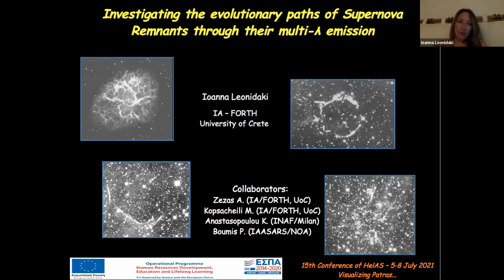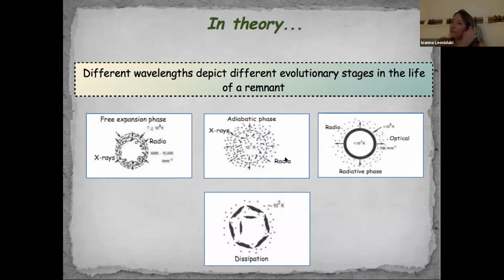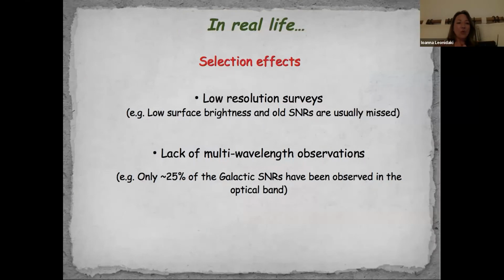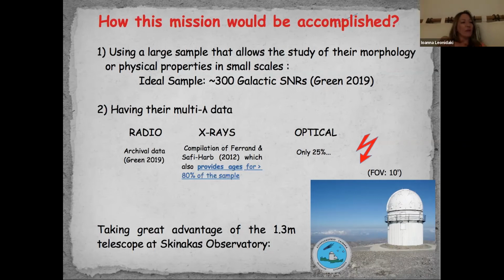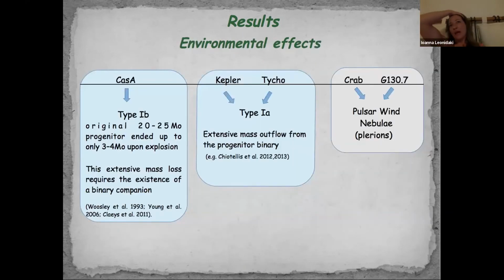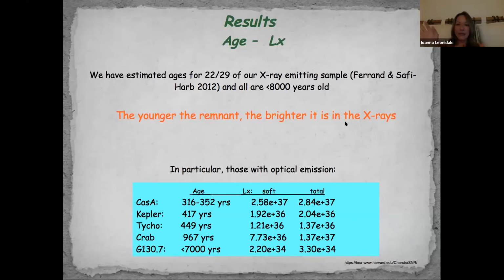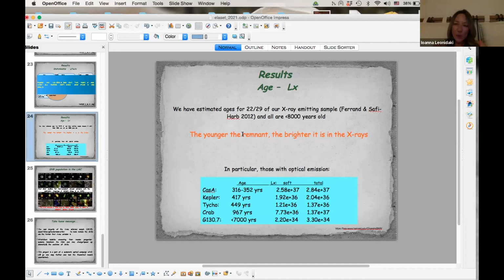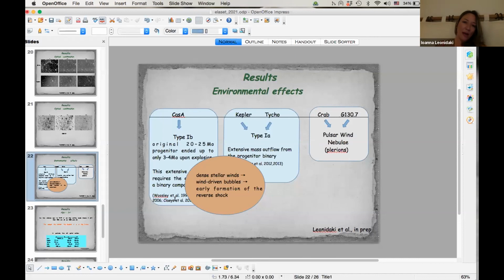15th HelAS Conference - Talks - Session 4 - Leonidaki I.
Investigating the evolutionary paths of supernova remntants through their multi-wavelength emission.